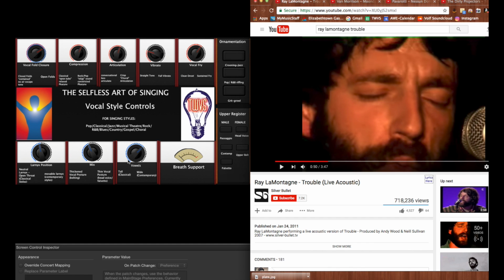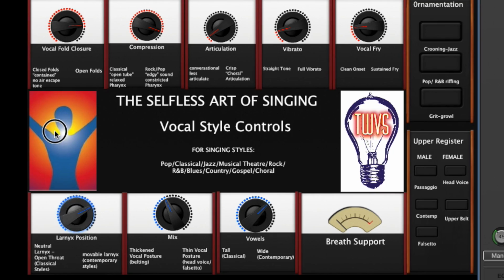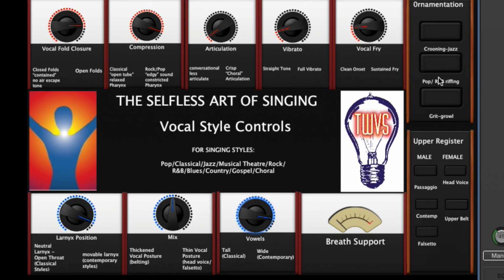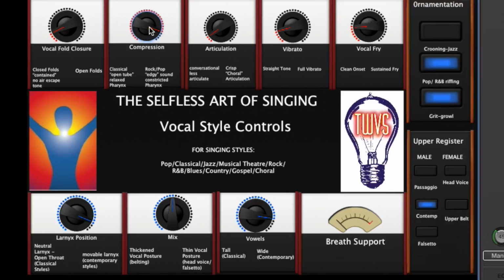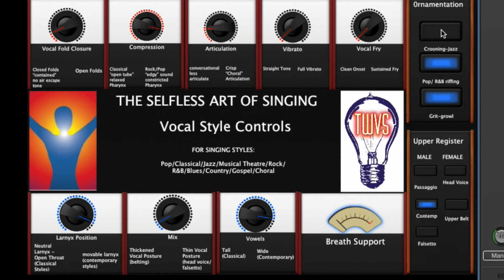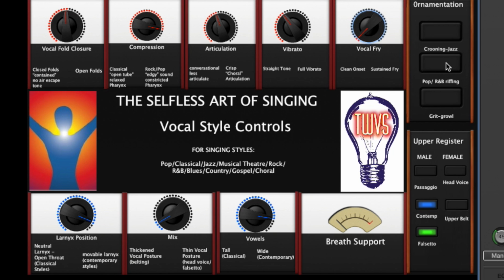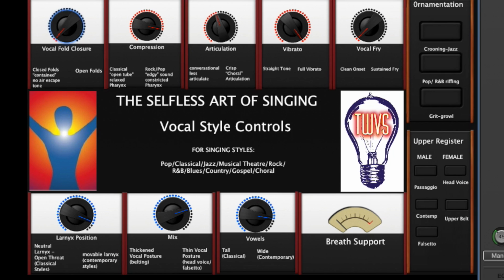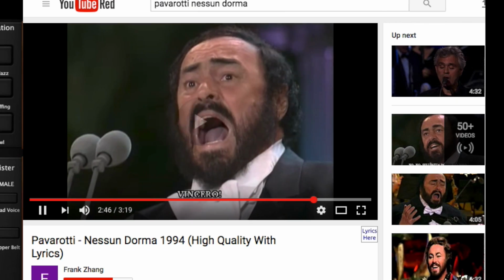Comparing MALE VOCAL STYLES: Ray LaMontagne||Van Morrison||The Dirty Projectors||Pavarotti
This video breaks down the VOCAL styles of these 4 male singers using our BRAND NEW "The Selfless Art of Singing" Vocal Style Controls!